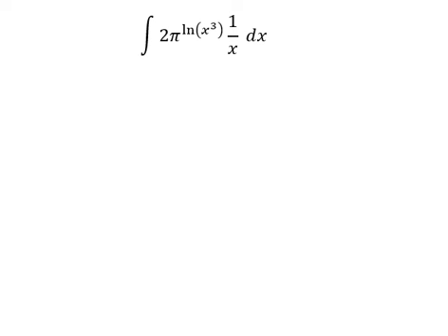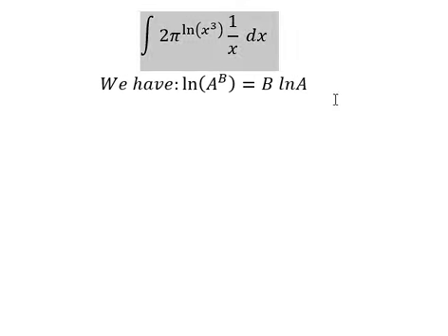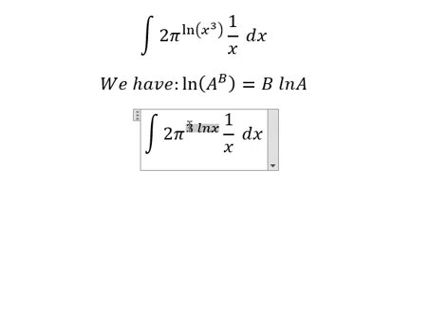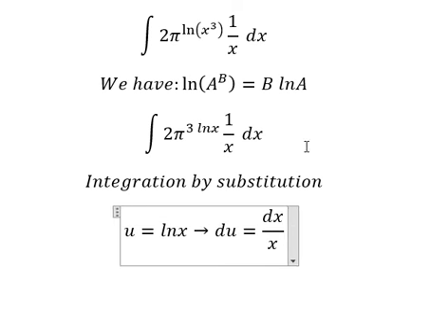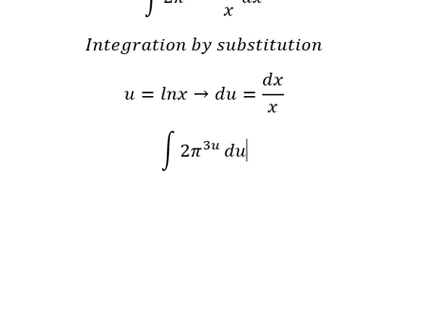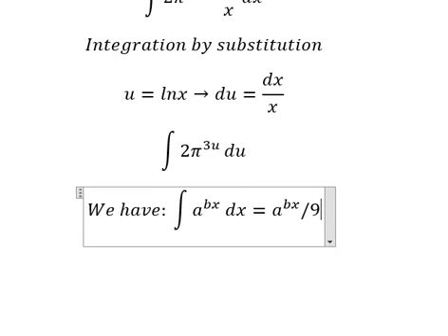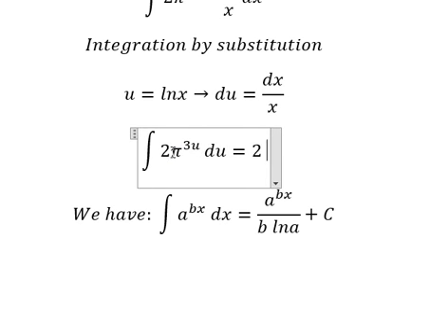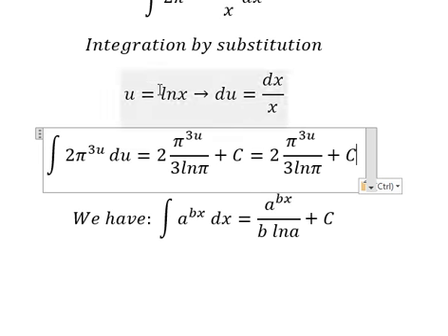Calculus Help: Integral ∫ 2π^ln⁡(x^3 ) 1/x dx - Integration by substitution - Techniques